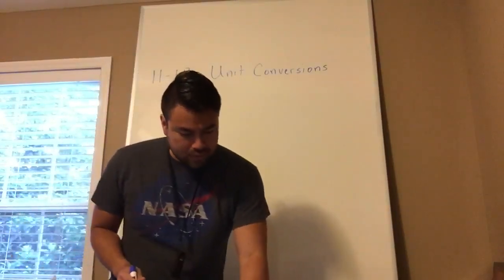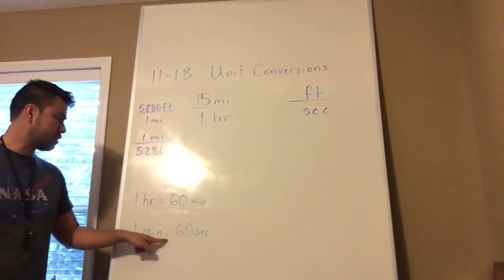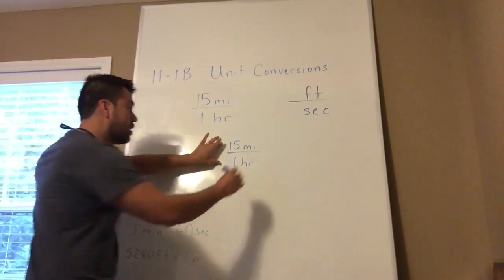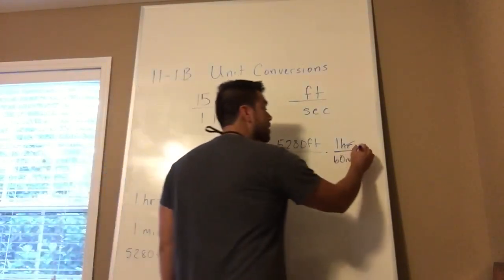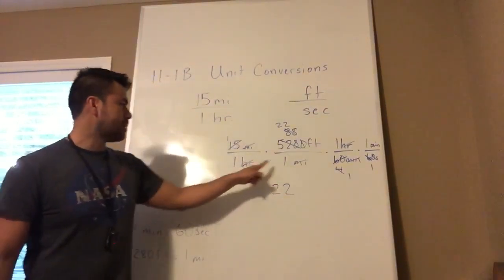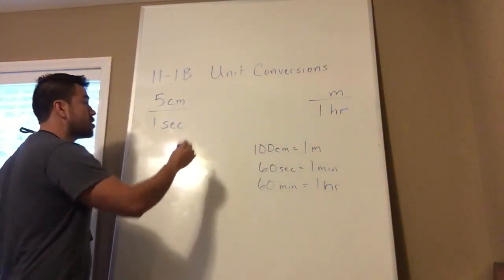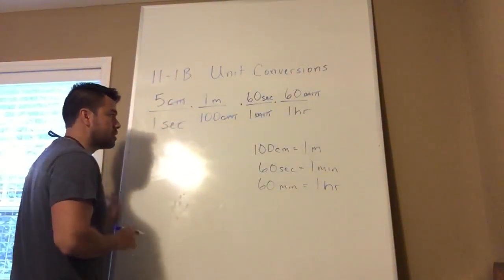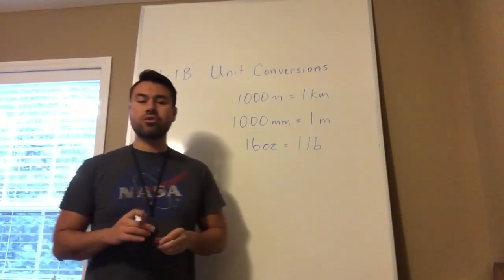Lesson 11-1B Unit Conversions